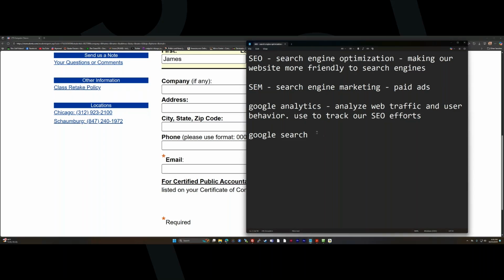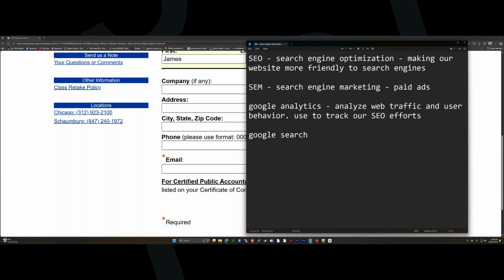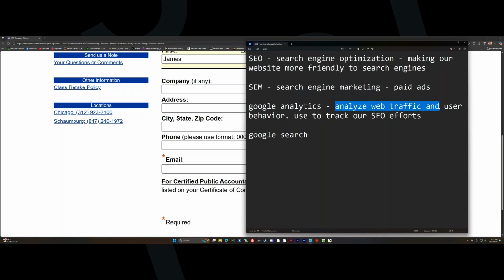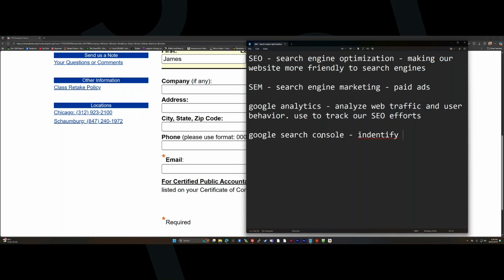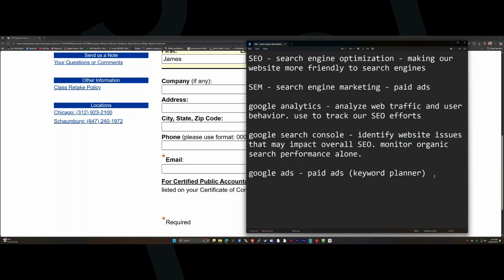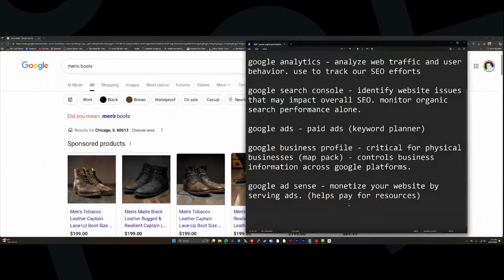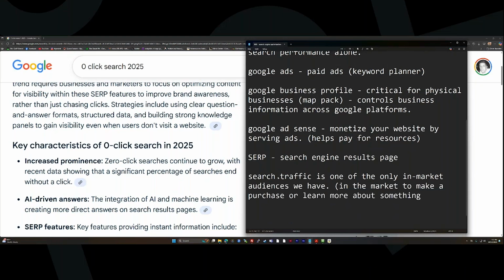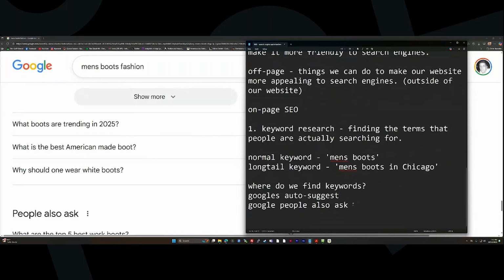Search Engine Optimization (SEO) Class Example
Computer Training Source, Inc. class example video for our SEO class.